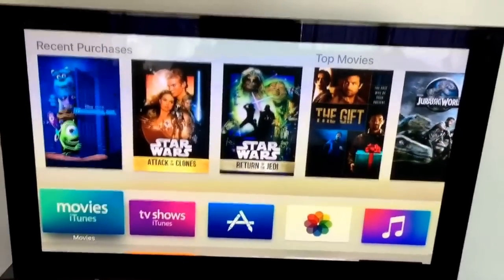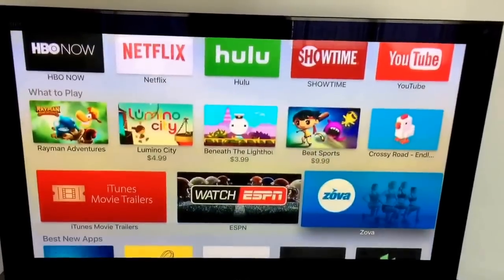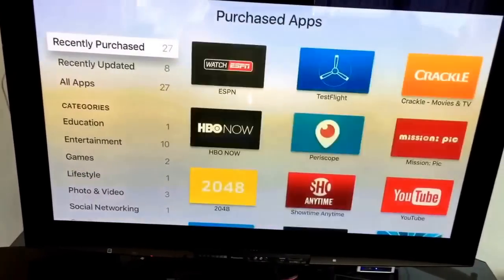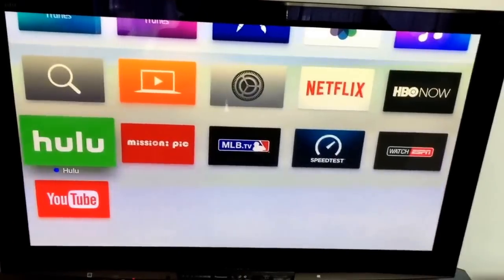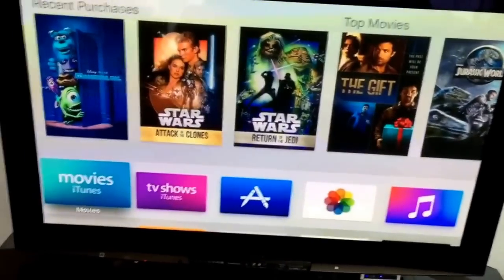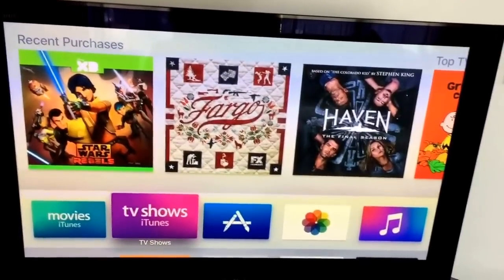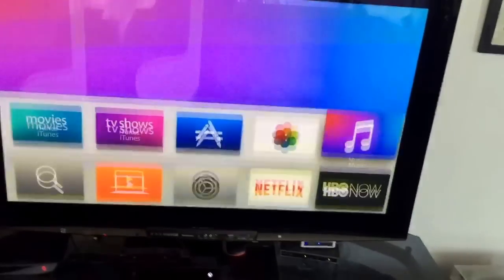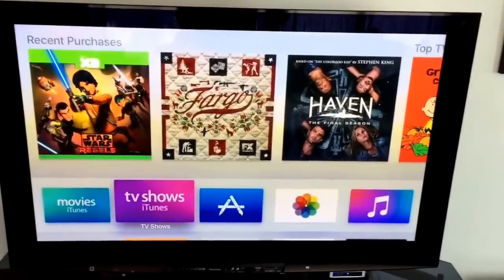Quick Look - Apple TV 4th Gen interface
Just a quick and dirty look at the main screens of the Apple TV interface and a peek into the App Store.